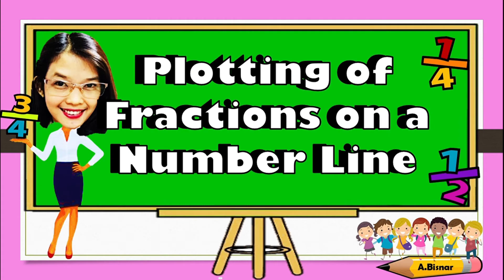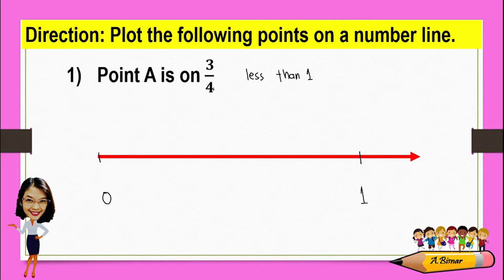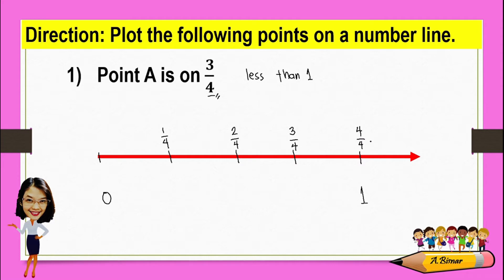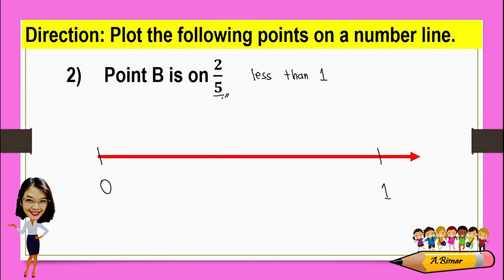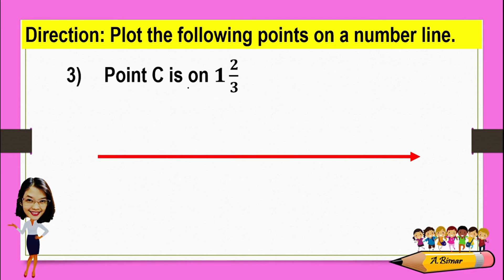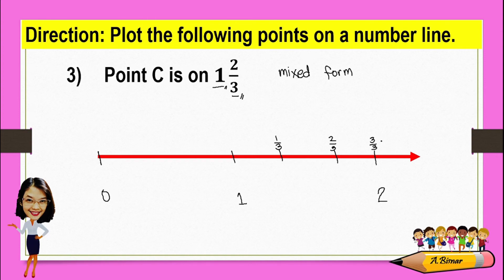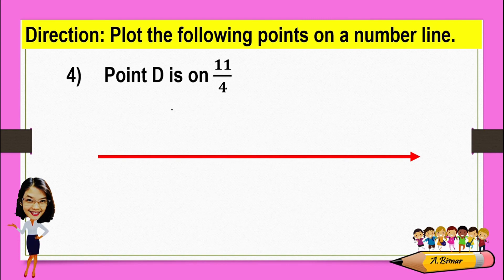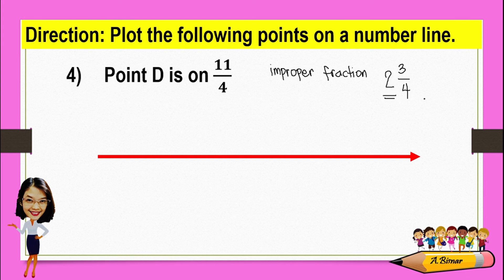PLOTTING OF FRACTIONS ON A NUMBER LINE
A number line is a straight line with a 'zero' point in the middle, with positive and negative numbers marked on either side of zero and going on indefinitely. Here we plot fractions and mixed numbers on the given number line. The given number line has each of its units divided into a number of fractional parts. We identify the whole numbers between which the given fractional number lies and the fractional part it represents. Then we plot the given fraction on the given number line.